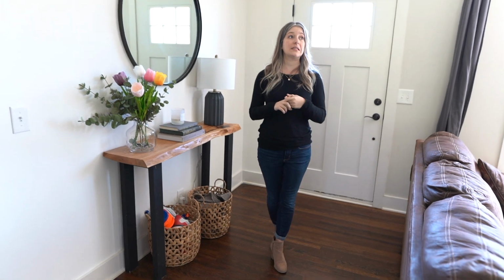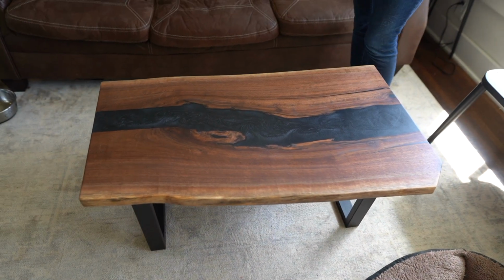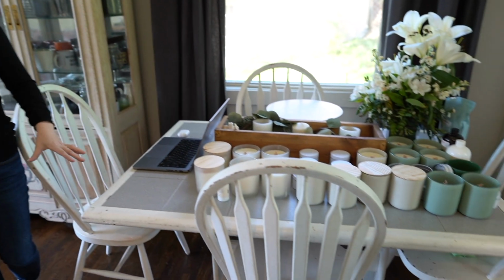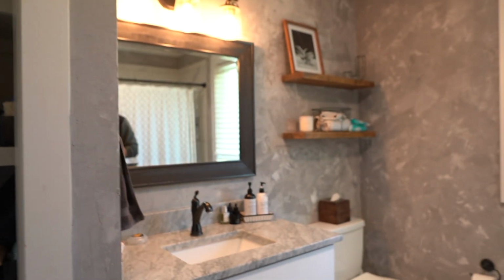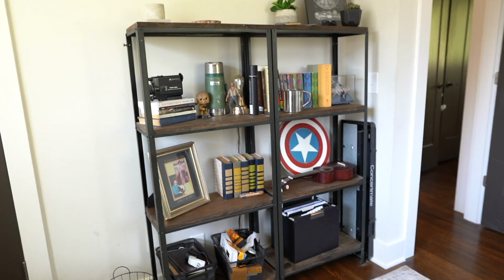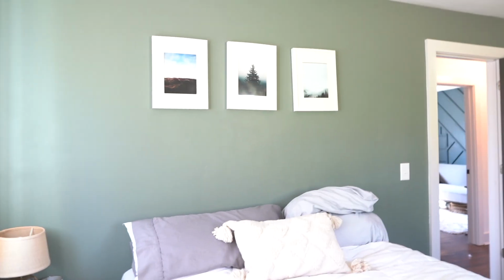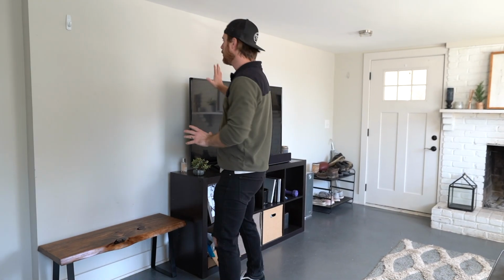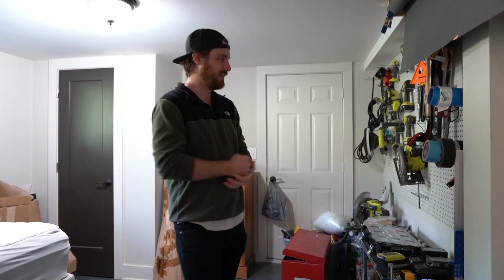Our 2022 HOUSE TOUR! || finished projects and new ideas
We've lived in our home for almost 4 years now and have yet to give an official house tour! Mainly because we aren't super pleased with where our home is, and there are many things we want to do. As nice as a perfectly furnished home sounds, that isn't always reality for a lot of people people. Home renovations and decor finds can take a long time and a lot of money. So we thought it would be a great idea to share with you our home AS IS! There are some rooms that are finished and some rooms that needs some work, so we will share both with you and some new ideas!

Our Etsy Store

How we filmed this:
Canon G7X Mark 2
Sony A7iii